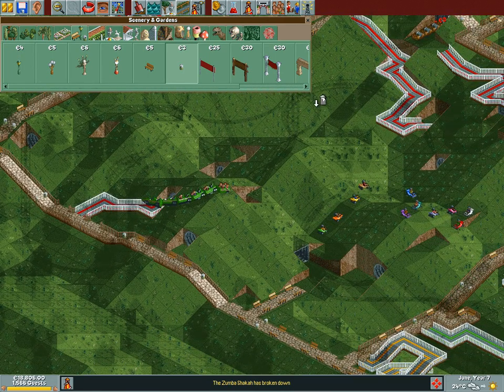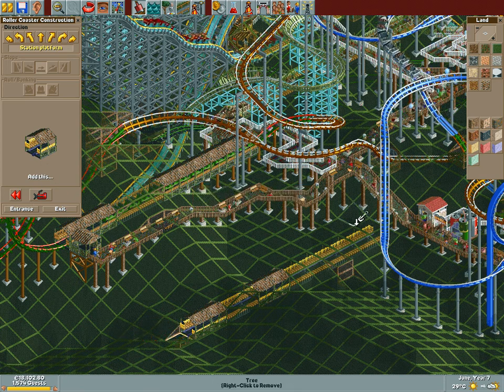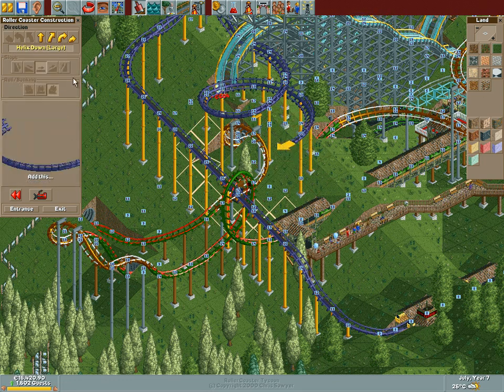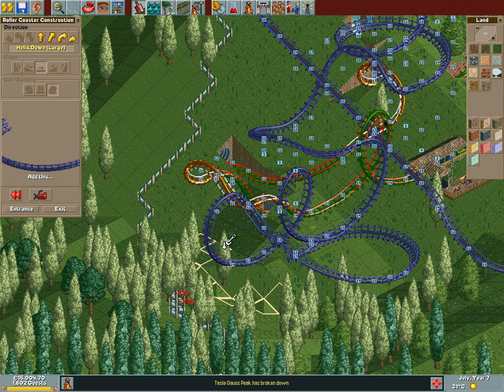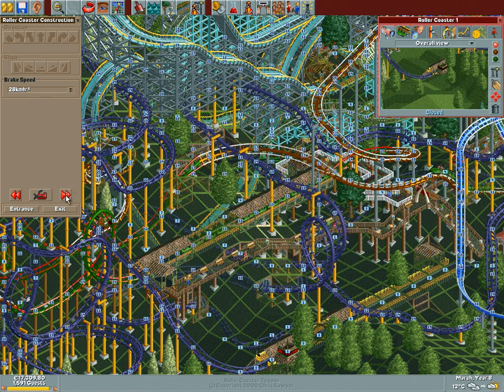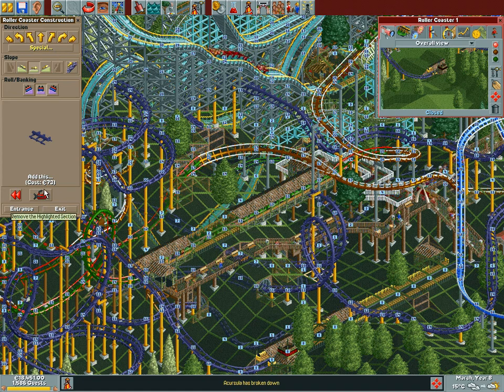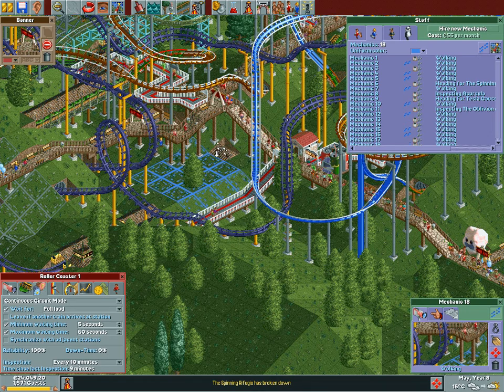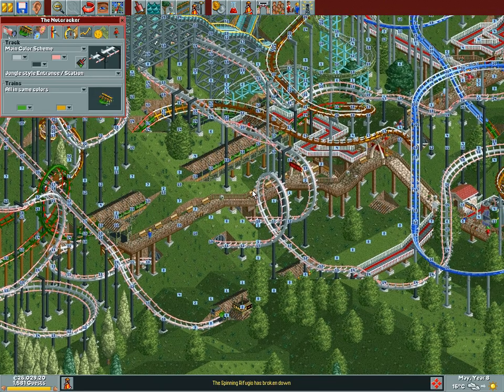Rollercoaster Tycoon Corkscrew Follies #244 (Coaster Crazy: A difficult case)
Sometimes, one need to be able to constrain oneself from doing too extreme things when money is not a limiting factor. We are learning that lesson once again, though being somewhat inexperienced with this coaster is also playing into this. Not to say that we're noobing around, but the tuning process (or debugging to smooth out the nasty bits) is rather difficult if it's not exactly clear where the rough edges are in the track design.

But he who perseveres will be victor and thus we manage to produce a fine piece of work out of the effort. In fact, it's the finest piece of work we've created so far!